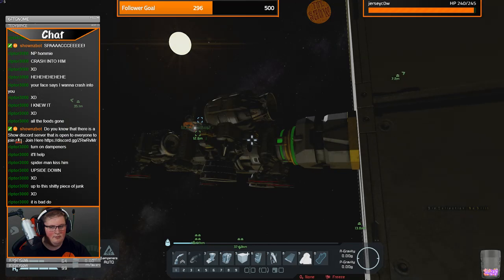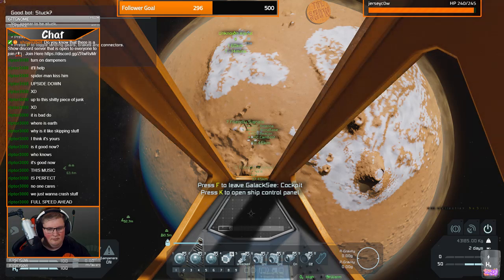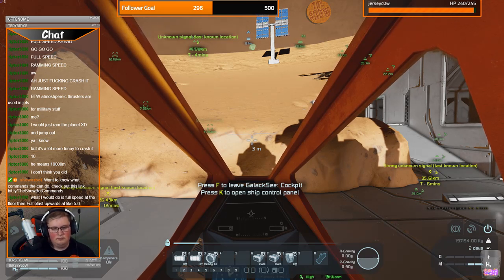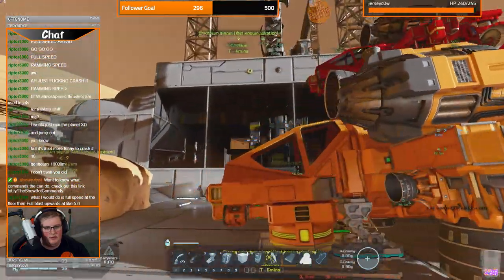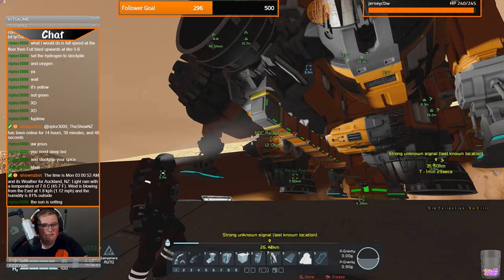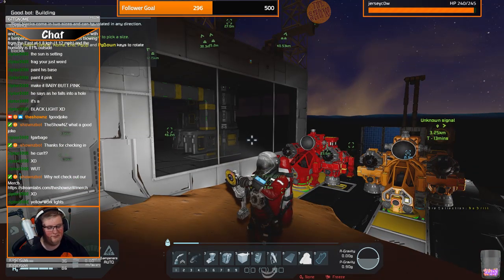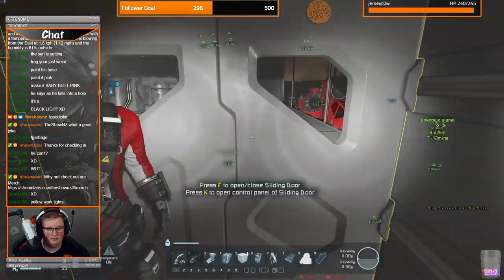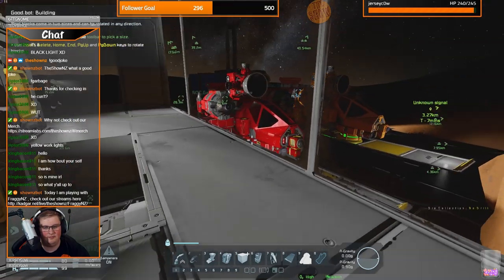Skelly Wagg Pirate sent us to SPACE with FraggyNZ | Part 4 | Day 3 of Showmas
Time to explore Mars and Make our way to SPACE!

Game: Space Engineers
Stream Date: 02/06/19